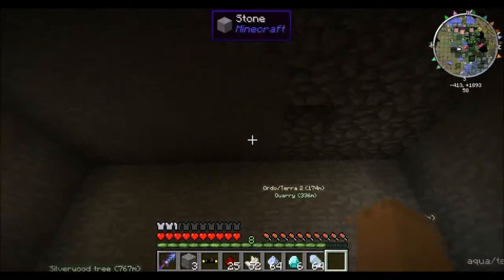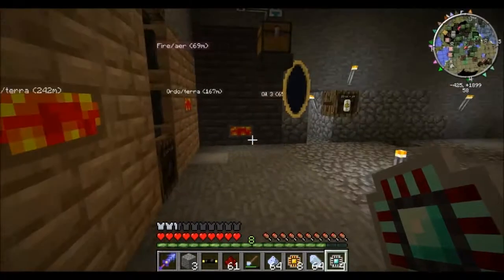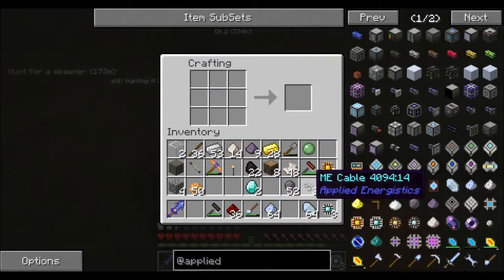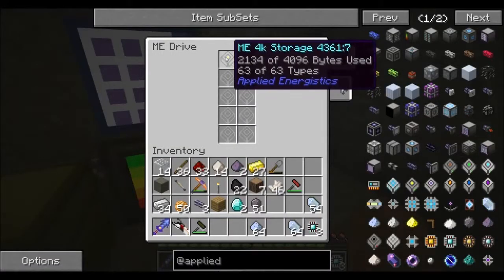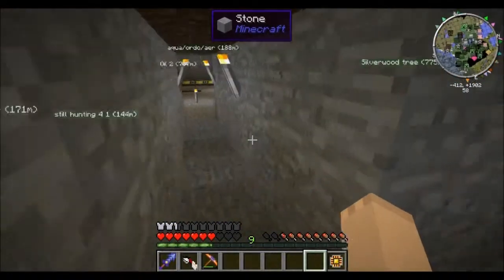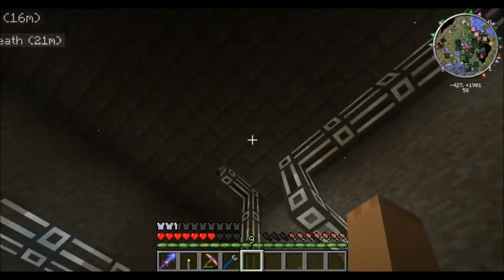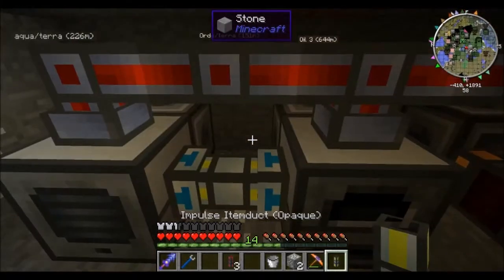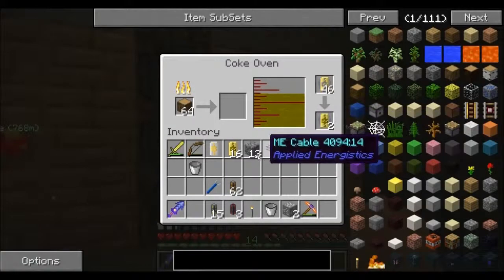1 6 Modded Minecraft -- S2E21 -- Applied Energestics start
Well with this episode I start the over powered mod of Applied energetics some what... I have the start of a fully working system down below the castle.  Wonder what my goal with this is..